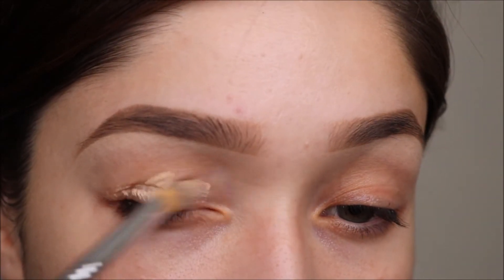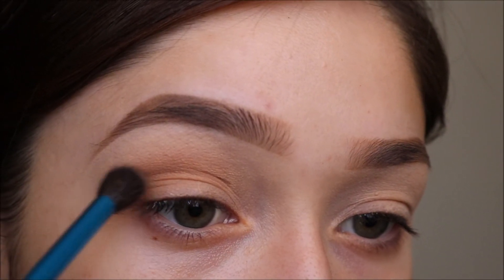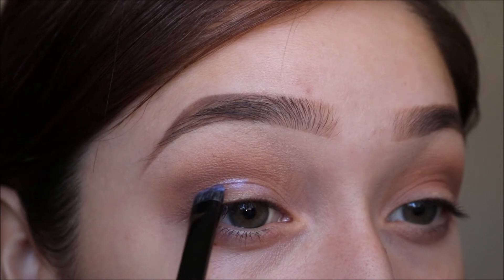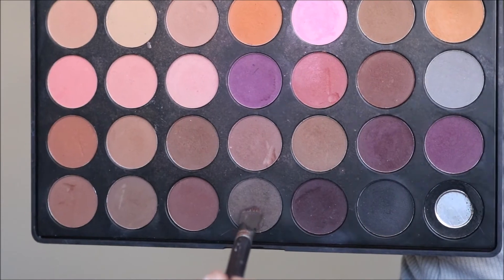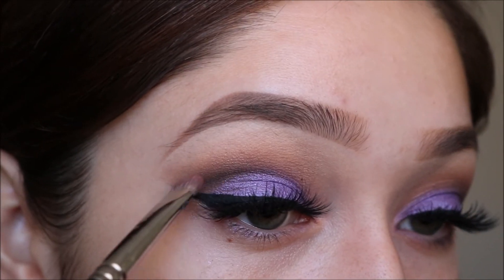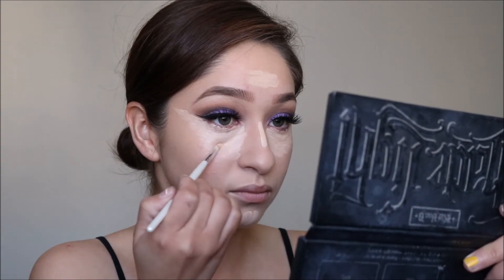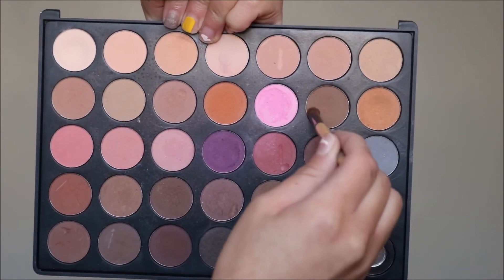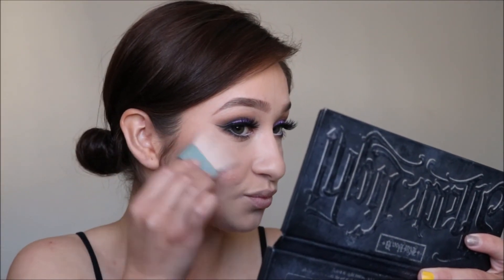Purple Smokey Eye Makeup Tutorial l Gabriela Rodriguez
HI EVERYONE! For those who may not know my camera broke which is why it's been a little while since my last video. BUT everything is fine now so be expecting new videos!